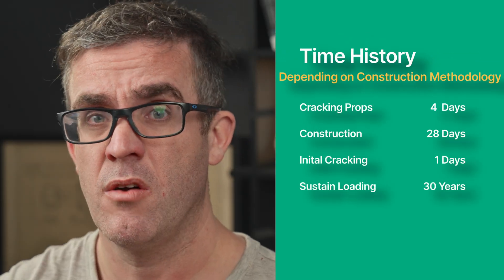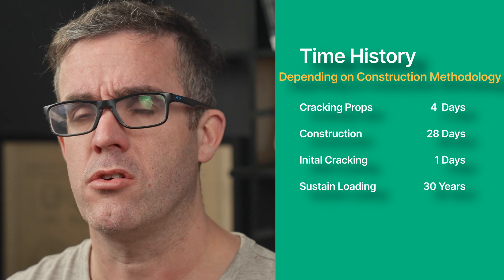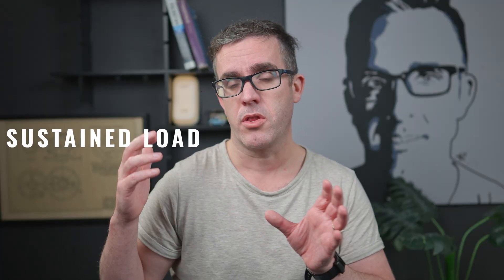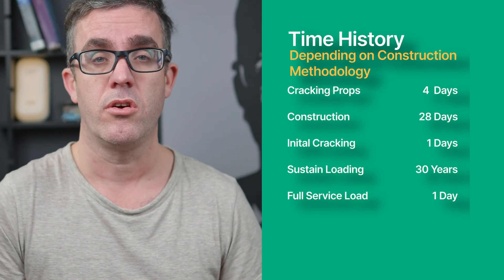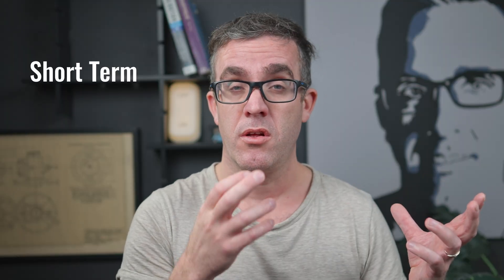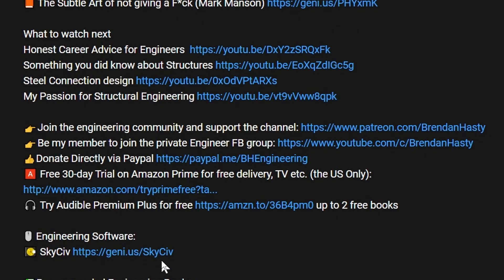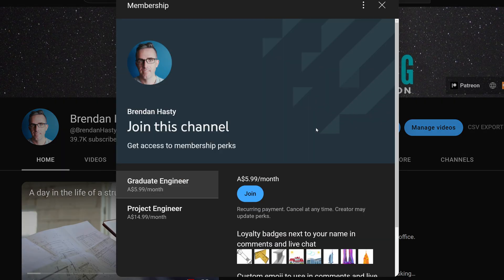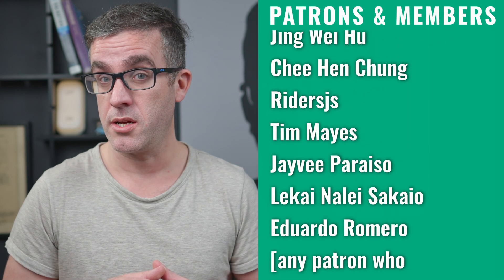How To Avoid Disaster When Doing Structural Finite Element Analysis.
Structural Finite Element Analysis can range from simple structural analysis to the most complex time-dependent assessment. And without a good understanding of the basic of a structural assessment, you can lead to a spending a lot of time modelling something you don't need to, or lead to results that are garbage. Simple principles are laying behind any FEA assessment, whether it be a simple assessment or the most complex assessment. These simple principles derive from a simple acronym, GLAD. Geometry, Load, Analysis, Design, and applying the simple principles behind it make sure that even your most complex Finite Element Models get you the results that you need.